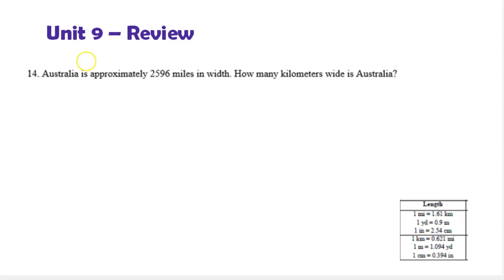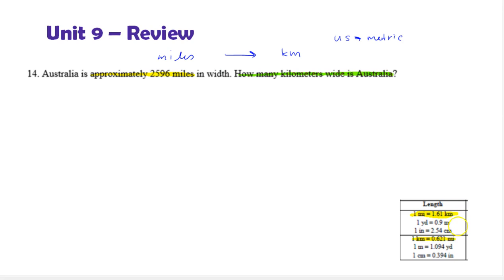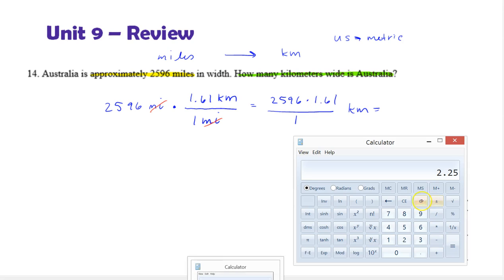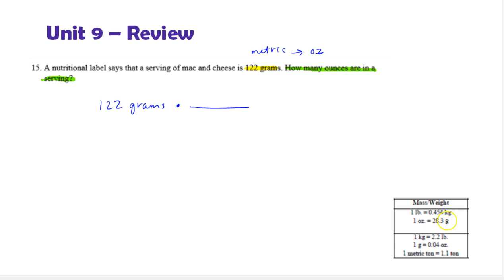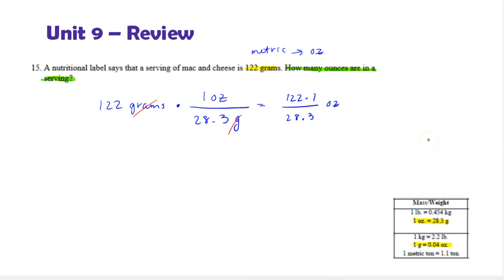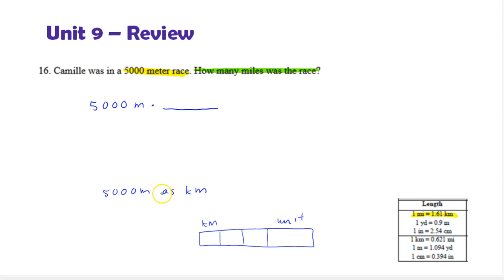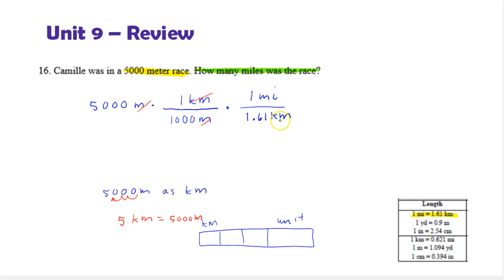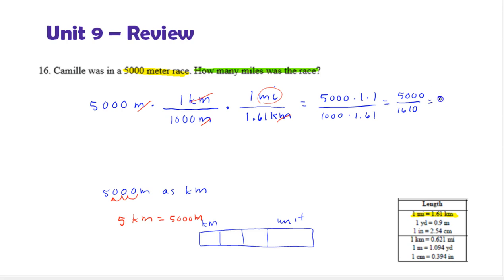Units 9 - 12 Review: Questions 45 - 47